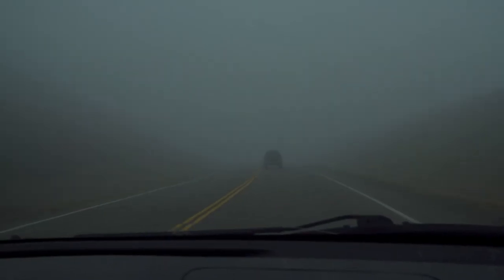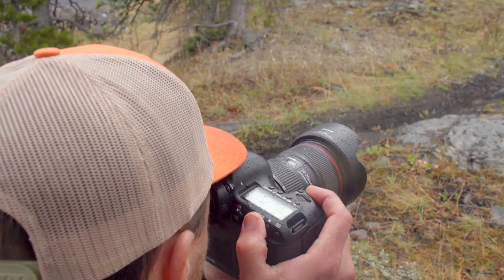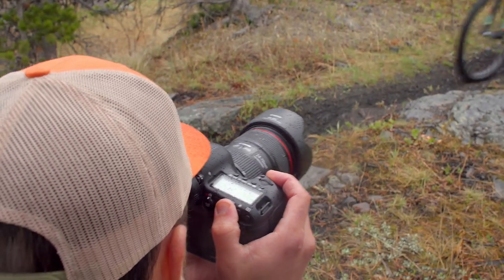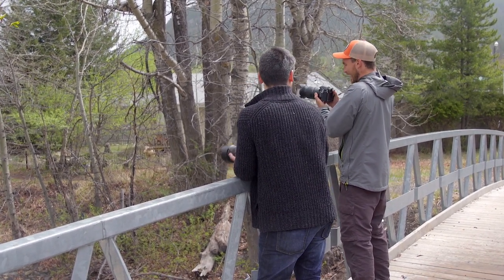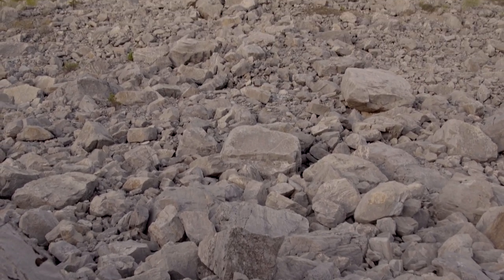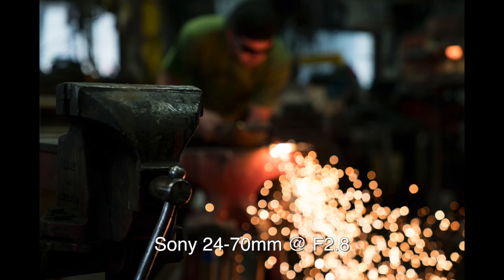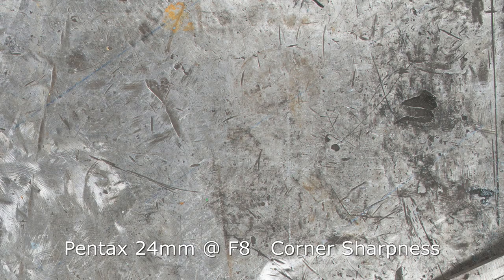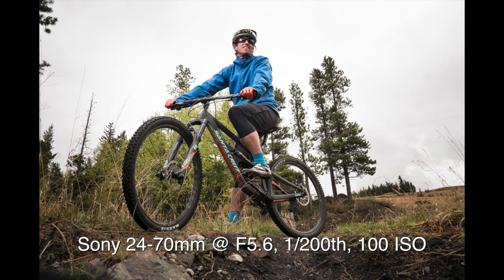The Great 24-70mm F2.8 Shootout! (Featuring Sony, Pentax, Canon and Nikon)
In the last year, we've seen three major camera manufacturers bring out new 24-70mm F2.8 lenses. So we took the Sony GM 24-70mm, Pentax 24-70 DFA and Nikkor 24-70 VR, and the still outstanding Canon 24-70mm II out to the Crowsnest Pass with Jeremy Fokkens to run some tests. What's the new gold standard for standard zooms? Find out in this episode!

Special Thanks to Jeremy Fokkens, Crowsnest Coffee Company, and Lyons Creek Forge

Shot on the Sony FS5